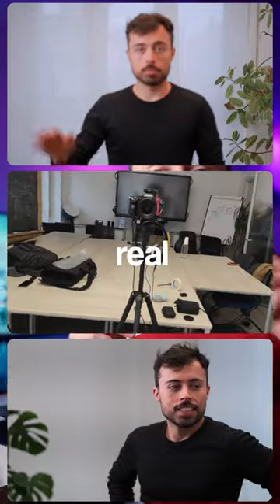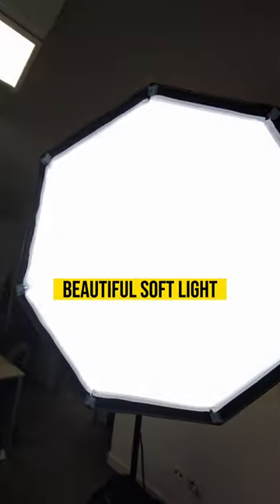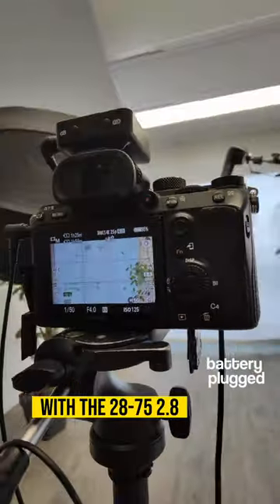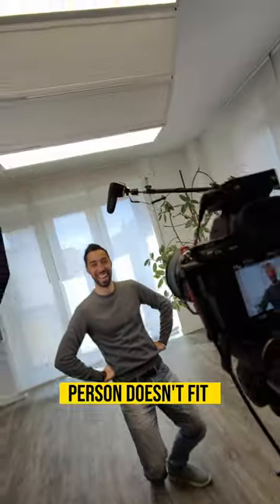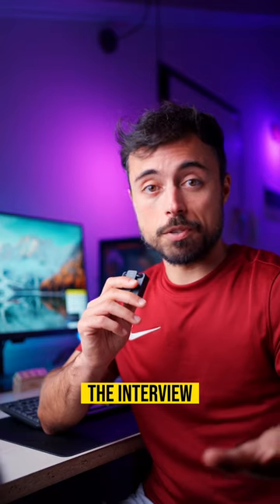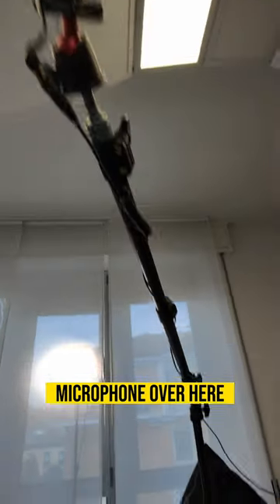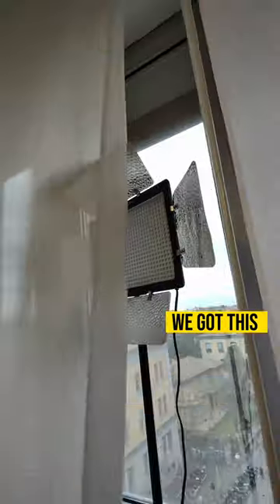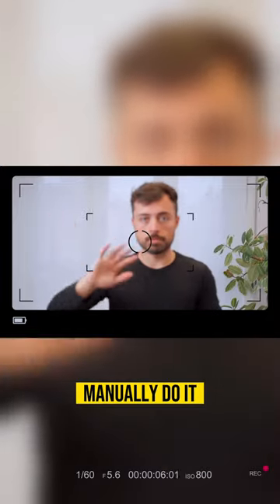How To Shoot an Interview With TWO Cameras and TWO Microphones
📜 In this video you'll understand how to film a two camera interview, with two microphones, including one boom and one wireless microphone, one key light and a fill light.

We've used the Rode Wireless Go, a Rode VideoMic Pro, a Sony A7iii, a Fuji XT4, and 35mm and 85mm lenses from Sony and Fuji to make this project. Edited on DaVinci Resolve.